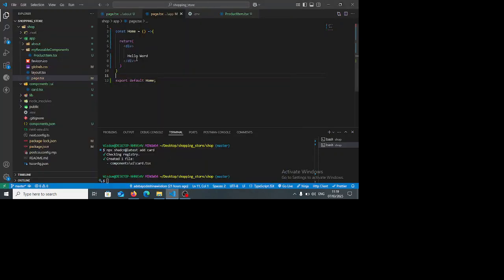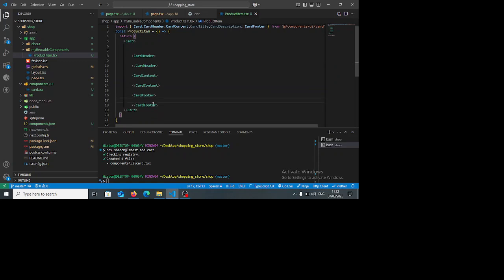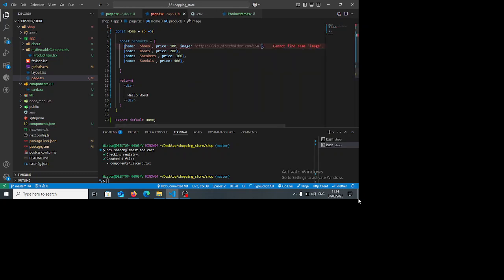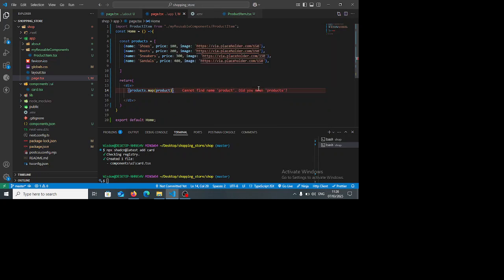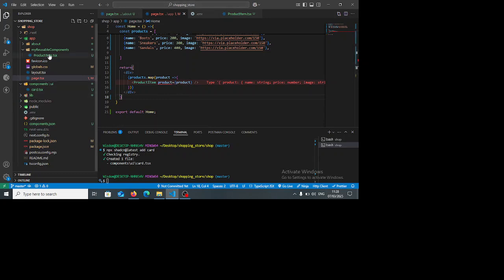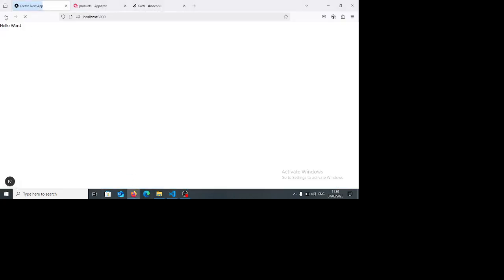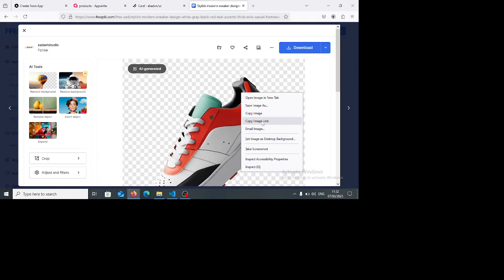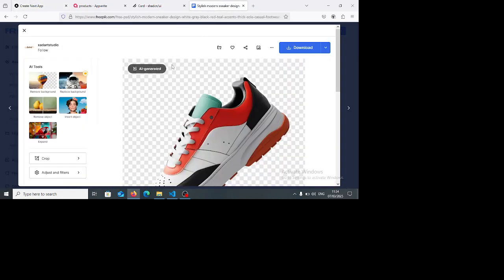Creating a Product Listing Page in Next.js - Ecommerce Guide (Cont.)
📌 In this video, we will continue building our Next.js ecommerce store using Appwrite, ShadCN, and TypeScript.